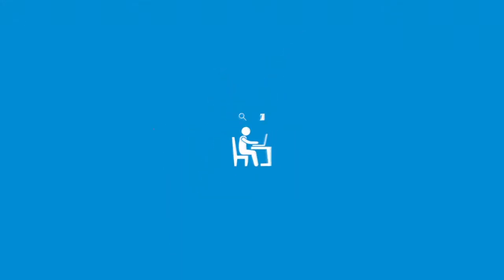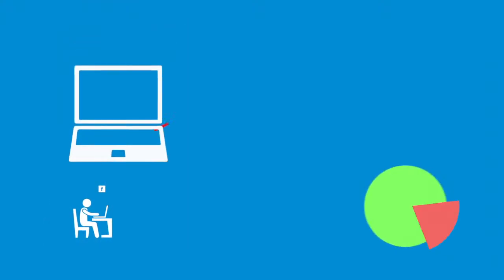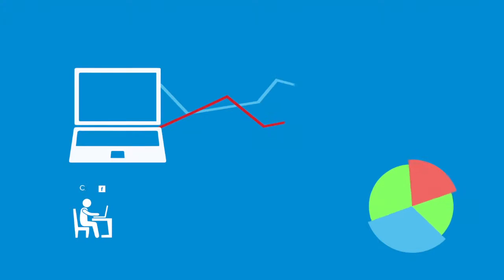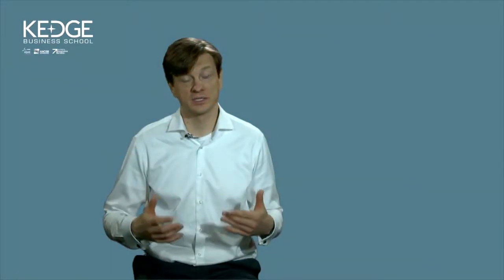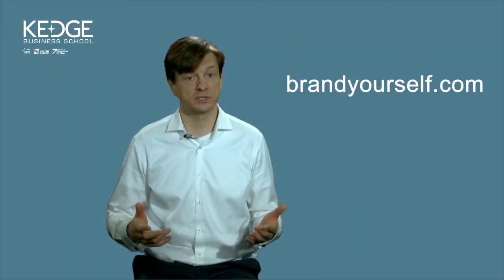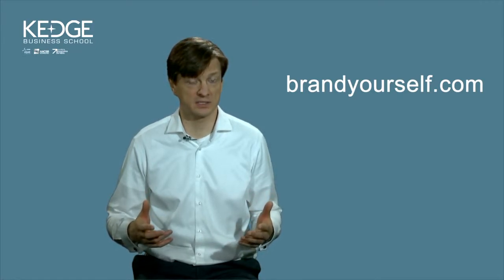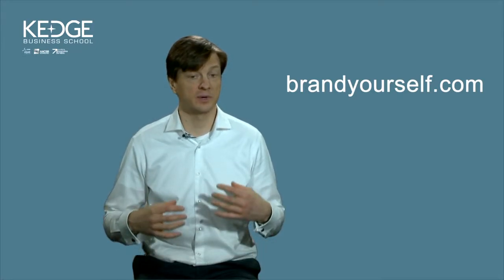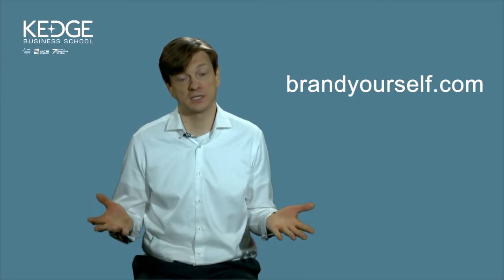4.2. Personal Branding Online monitoring automation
How to automate your personal branding online monitoring process?